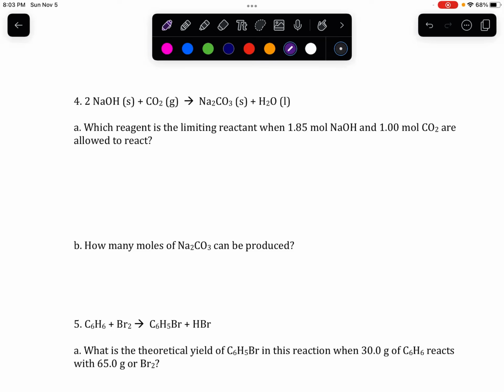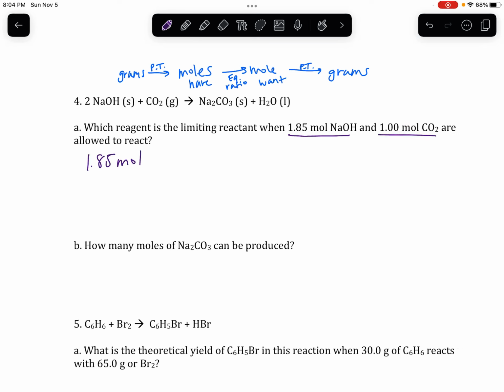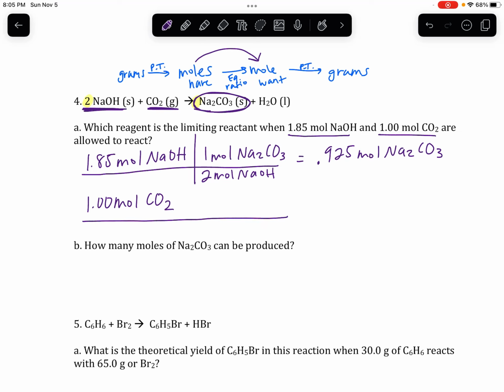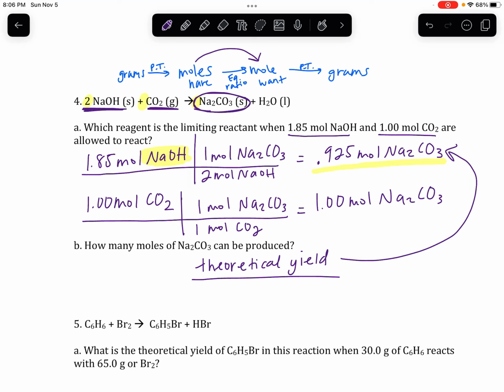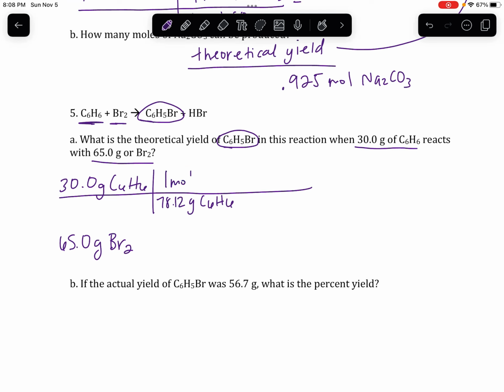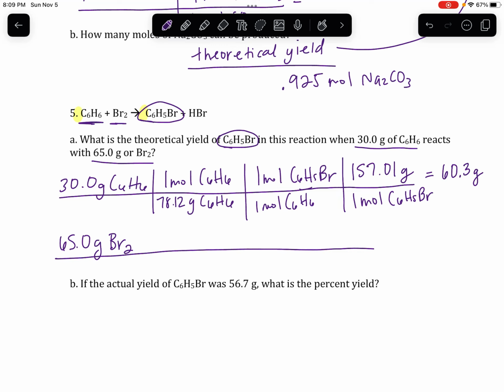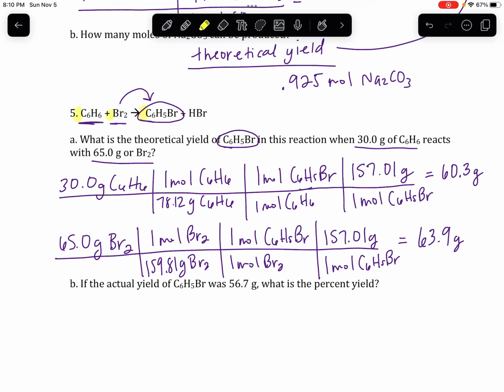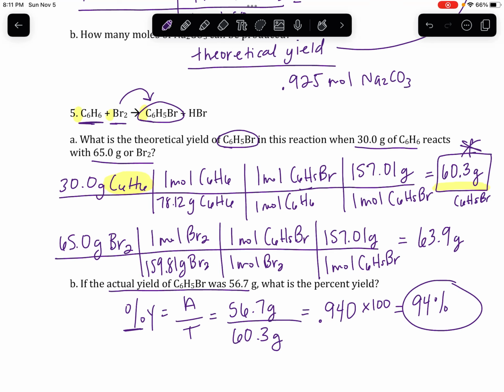Limiting Reactants Practice Problems